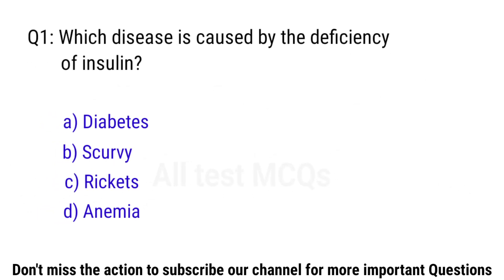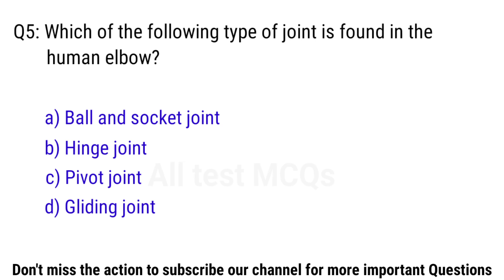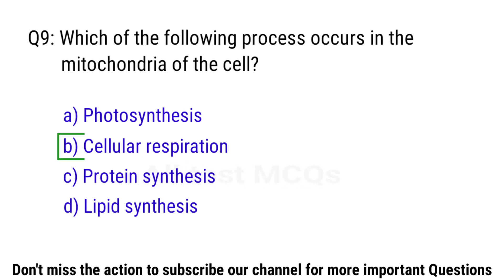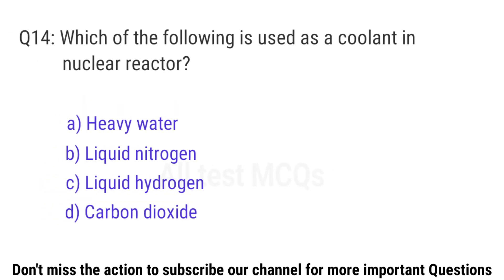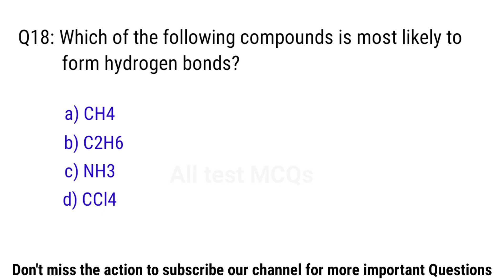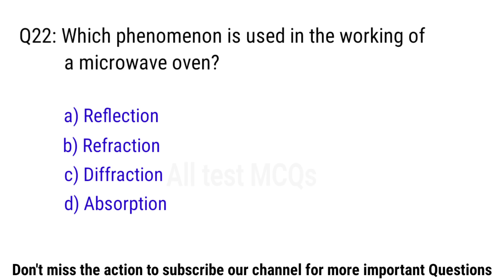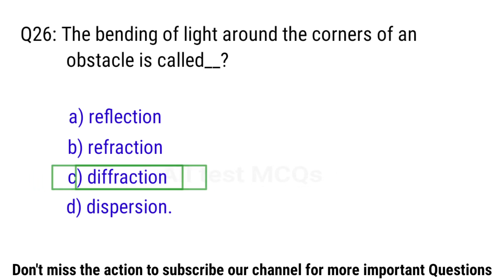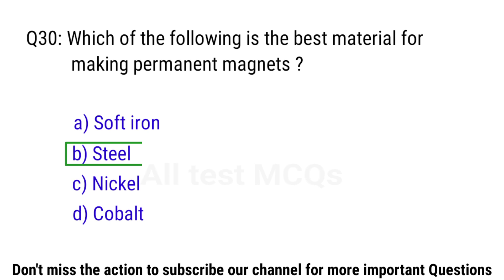Nursing exam MCQs | nursing exams questions and answers | bsc nursing exam mcq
In this video, we'll be covering most important Mcqs for nursing Exams, including;

- Biology
- Chemistry
- Physics

Our MCQs are designed to help you practice and reinforce your understanding of key nursing exams.